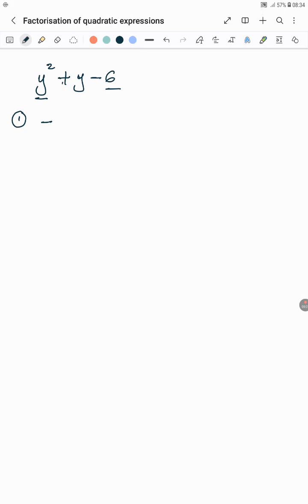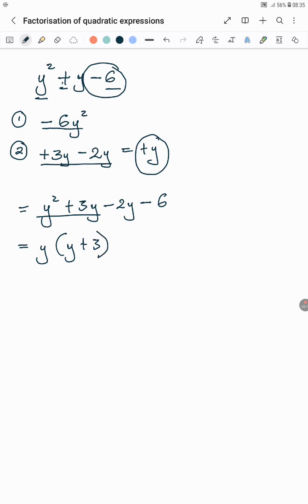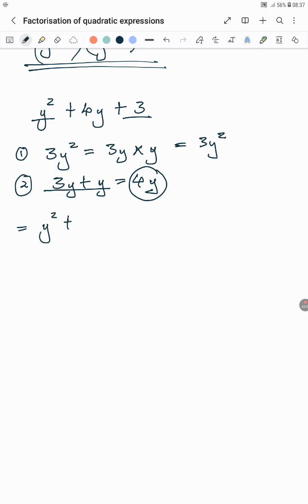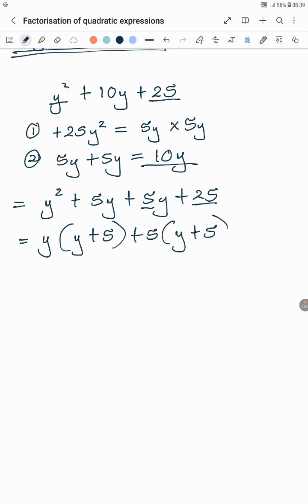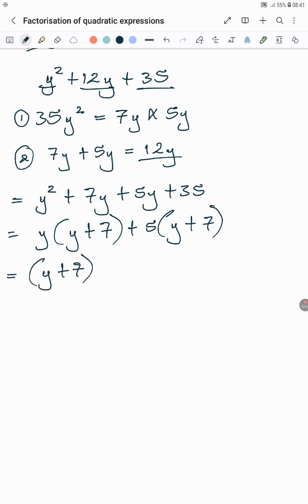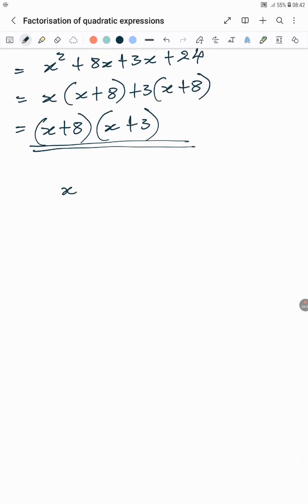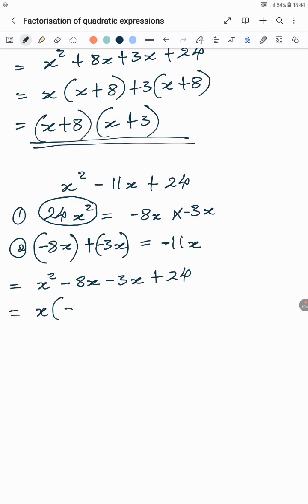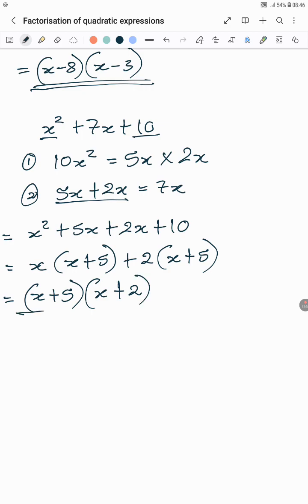Factorisation of quadratic expressions